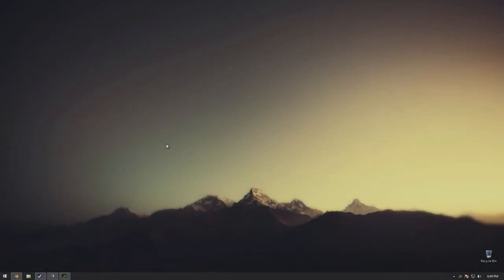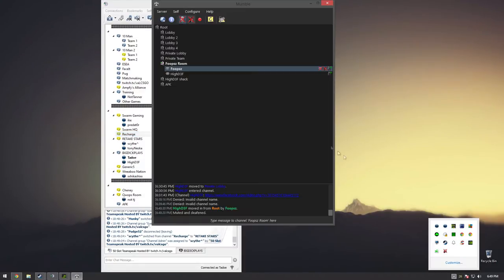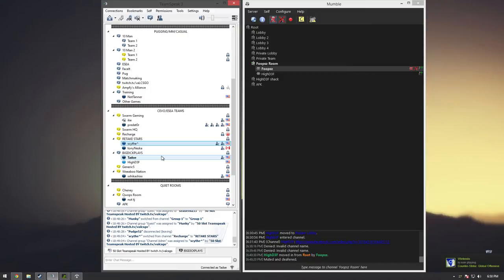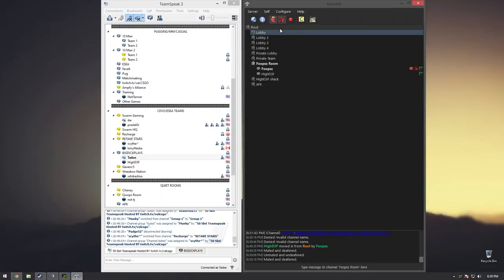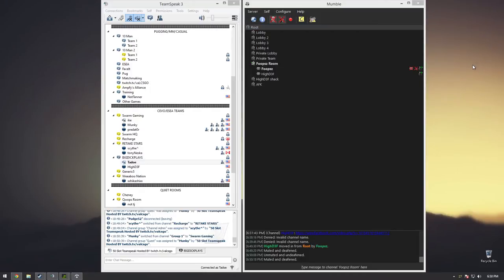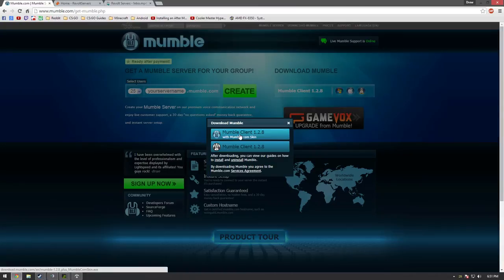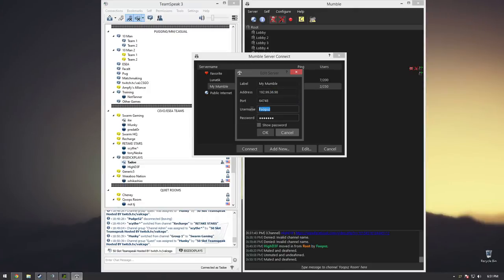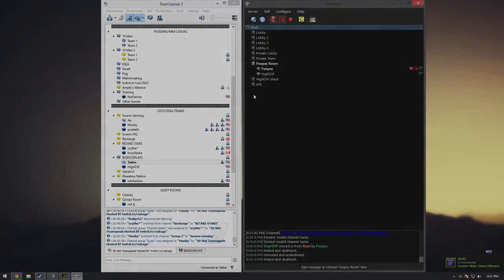Starting a community + free Mumble and CS:GO 10 Mans!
GAMING RIG
+ Processor: AMD FX-8120 Zambezi 3.1GHz
+ Motherboard: ASRock 970 Extreme3
+ Graphics Card: nVidia GTX 760 EVGA ACX
+ RAM: Corsair Vengeance 8Gb 1600
+ HDD: Western Digital 1Tb HDD Caviar Green (sucks)
+ SSD:Kingston V300 120GB SSD
+ Operating System:  Windows 7 Ultimate 64-bit
+ Keyboard: Razer BlackWidow Ultimate
+ Mouse: RAZER DeathAdder Black Edition
+ Mouse Pad: SteelSeries QcK
+ Headphone: Plantronics GameCom 780
+ Display: HP 2311xi IPS LED (main) / Aoc E2243fwk (secondary)
+ Power Supply: Cosair CX600
+ Computer Case: CoolerMaster HAF 912